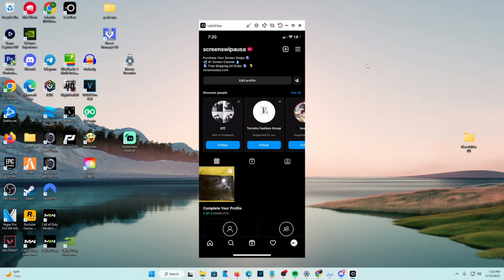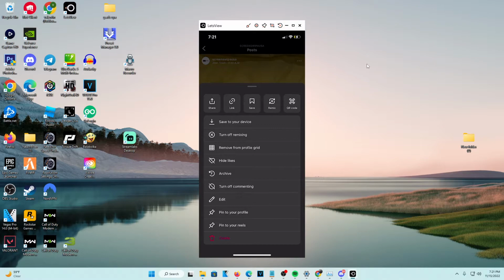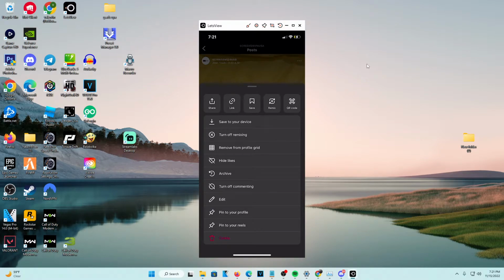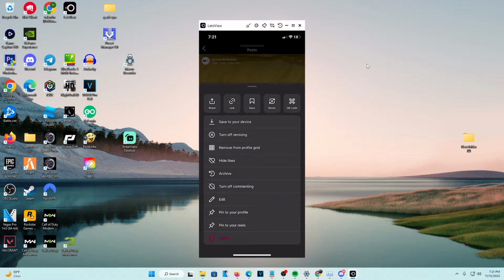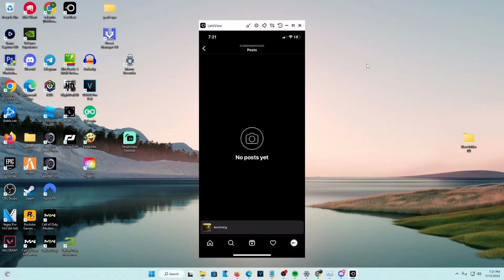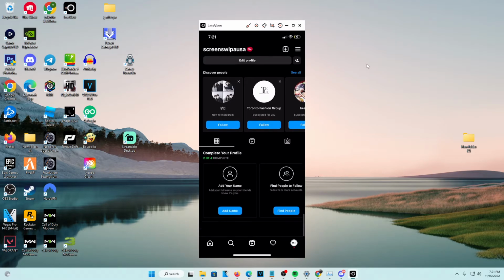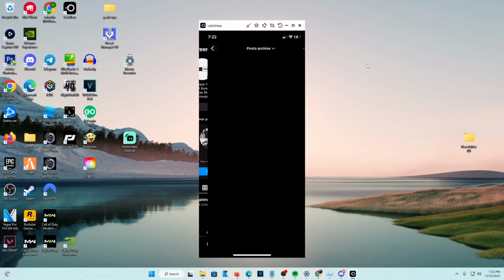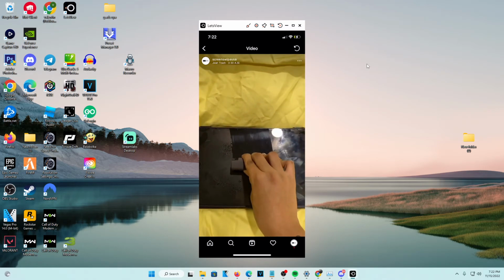How To Archive Instagram Posts Quickly and Easily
If you'd like to keep your Instagram posts archived but don't know how to do it, then this video is for you! In this guide, we'll show you how to archive and unarchive Instagram posts using the Instagram app on your phone.

Keeping your Instagram posts archived is a great way to keep your photos and memories safe and easy to access.